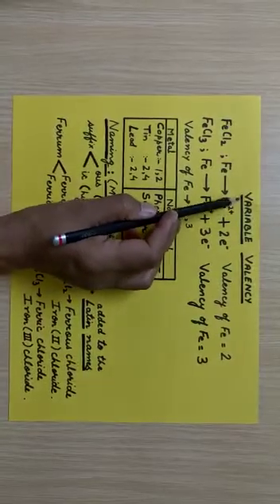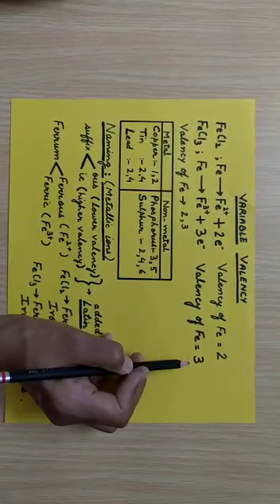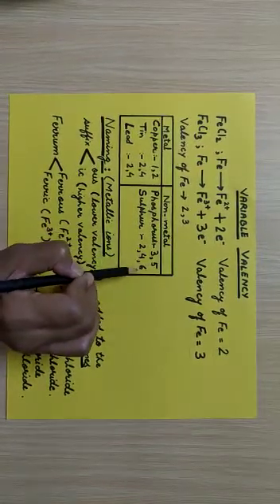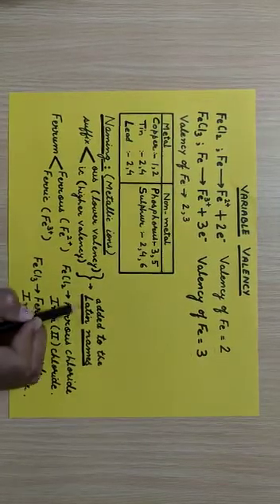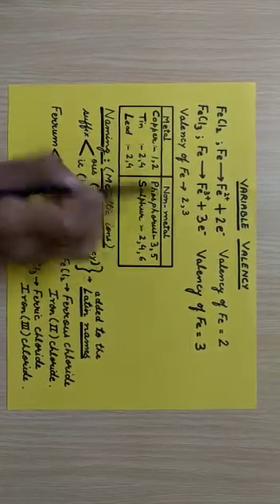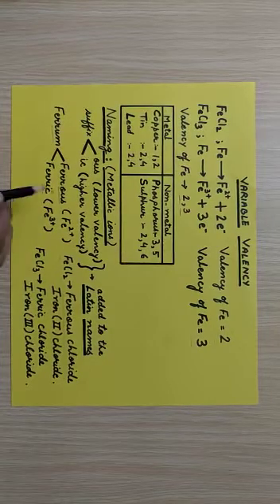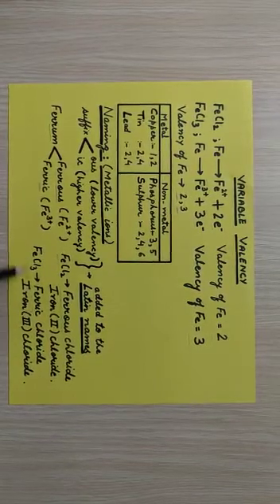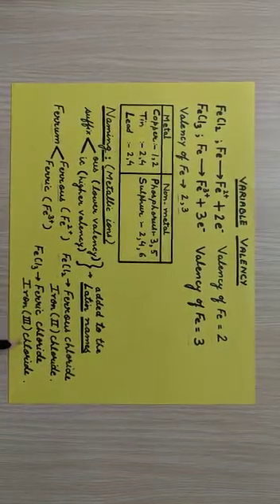Atoms, molecules and radicals part-6 (variable valencies)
Variable valencies